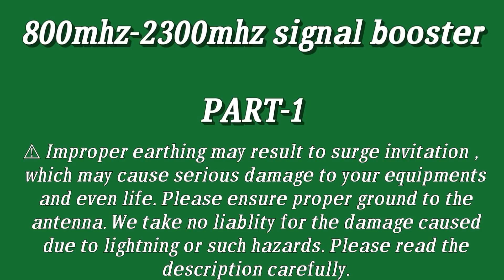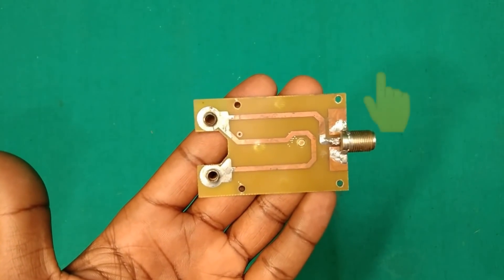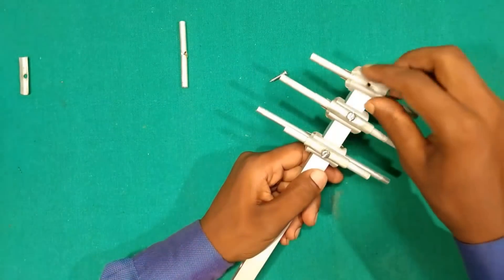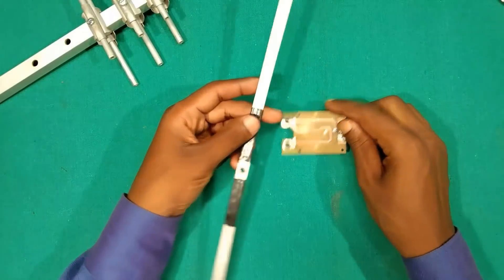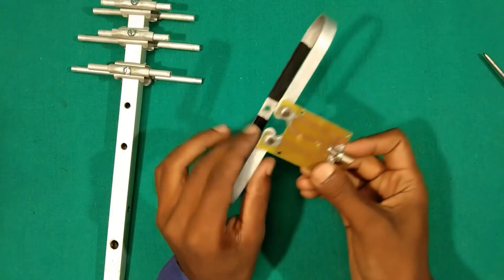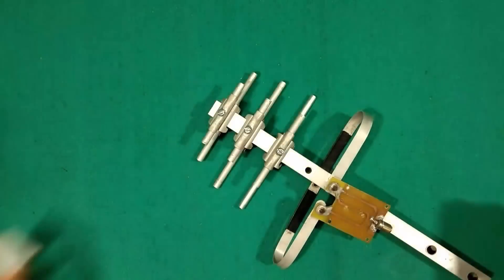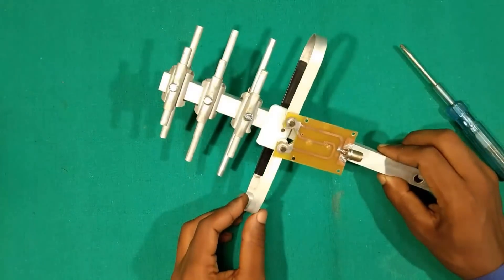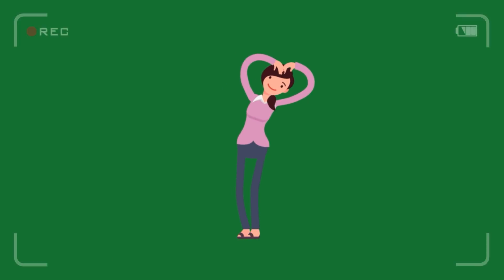Homemade 800mhz to 2300mhz signal booster antenna part-1 || yagi structured high gain signal booster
Hello friends, after success and huge demand of 2300mhz signal booster, 1800mhz signal booster and universal 2g,3g,4g signal booster antenna, we are publishing 800mhz to 2300mhz all in one signal booster antenna.
this is high gain antenna, unfortunately due to not having correct measurement equipments, we could not measure its actual gain. but by our knowlwdge and experience, we assure about 18 to 20 dbi gain.

WARNING: ALL YAGI STRUCTURED ROOFTOP ANTENNAS ARE AT RISK OF SURGE DURING LIGHTNING, THEY DON'T ATTRACT LIGHTNING BUT AT LIGHTNING CONDITION, IT IS SUGGESTED TO TURN OFF ALL EQUIPMENTS INCLUDING EXTERNAL ANTENNAS AND SIMILAR EQUIPMENTS. HERE WE ASSUME THAT ALL VIEWERS ARE WELL EDUCATED TO ELECTRIC EARTHING SYSTEM AND CURRENTLY WELL GROUNDED ALL ANTENNAS. HERE WE DON'T TAKE ANY RISK OF HARM DONE BY IMPROPER EARTHING AND CARELESS ENGINEERING.

This antenna will work on all operators using 800mhz to 2300 mhz  frequency.
WE ARE RURAL VILLAGE BOYS TRYING TO OVERCOME WITH NETWORK PROBLEMS, AND TRYING TO HELP PEOPLES WHO ARE FRUSTATED WITH NETWORK CONNECTIVITY WITH CHEAPEST MATERIALS FOUND NEAR OUR JUNKYARDS.

     SPECIFICATION AND MEASEUEMENTS
Operating Frequency:  800 to 2300 MHz
short side elements (short to long)
1- 68mm
2- 69mm
3- 81mm
long side elements (short to long)
1- 104mm
2- 126mm
3- 185mm
NOTE: ANTENNA SHOULD BE PLACED STRAIGHT TOWARDS TOWER.